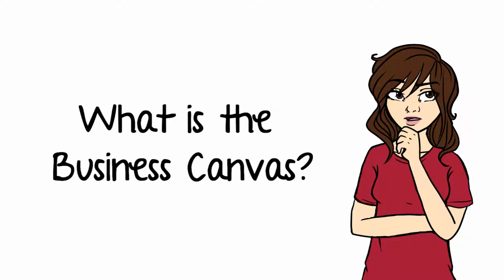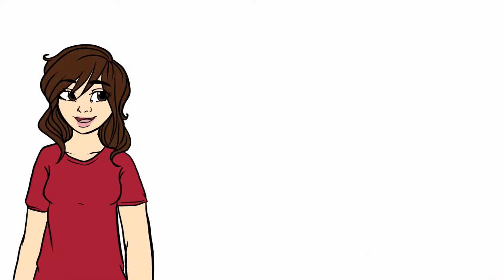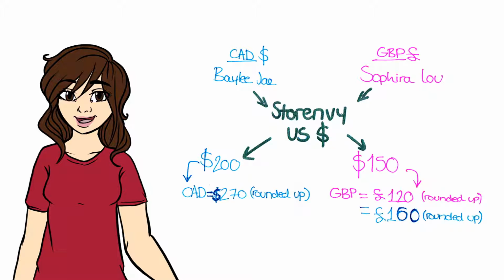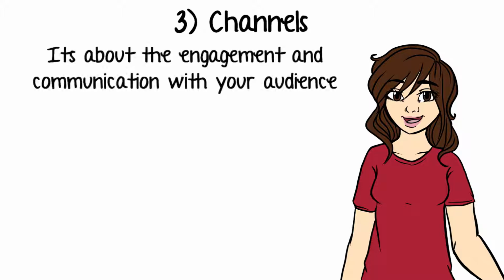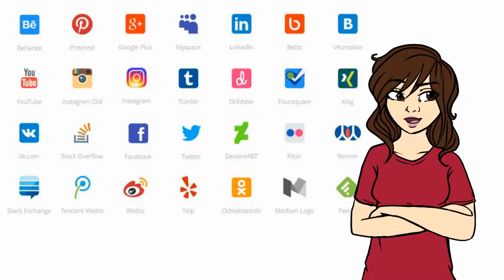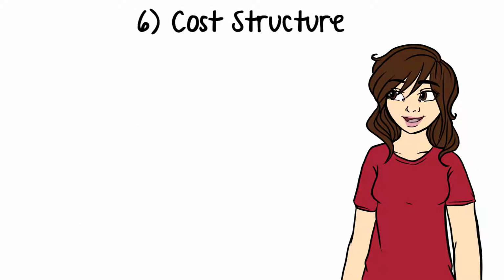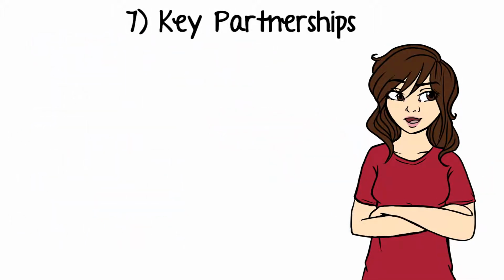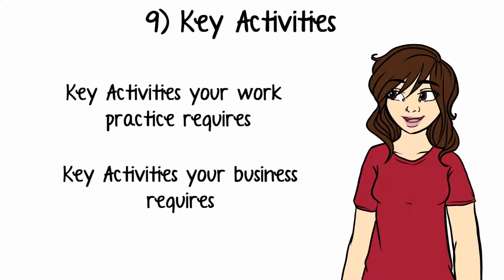Zoe Marriner ILTN2015: Entrepreneurial Practise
Full Bibliography:

Baylee Jae (2017). [Accessed 8 Apr. 2017].

[Accessed 7 May 2017].

En.wikipedia.org. (2017). [Accessed 20 Apr. 2017].

Etsy. (2017). Etsy.com | Shop for anything from creative people everywhere. [online] Available [Accessed 8 May 2017].

Indiegogo. (2017). [Accessed 8 May 2017].

Kickstarter.com. (2017). [Accessed 8 May 2017].

Mahdjoubi, D. (1997). SCHUMPETERIAN ECONOMICS AND THE TRILOGY OF ‘INVENTION-INNOVATION-DIFFUSION’. [Accessed 20 Apr. 2017].

Marriner, Z. (2017). Zoë Marriner. [online] YouTube. [Accessed 8 May 2017].

Neubecker, B. (2017). bayleejae. [online] bayleejae. [Accessed 8 May 2017].

Redbubble. (2017). [Accessed 8 May 2017].

Rees, D. (2014). How to be an Illustrator, 2nd Edition. 1st ed. Laurence King.

Society6. (2017). Society6 | Affordable Art Prints, iPhone Cases and T-shirts. [online] Available [Accessed 8 May 2017].

Sophira Lou (2017). Home from sophira-lou. [online] Storenvy. [Accessed 8 May 2017].

Twitch. (2017). [Accessed 8 May 2017].

wikipedia. (2017). [Accessed 8 May 2017].

Youtube.com. (2017). [Accessed 8 May 2017].

Zazzle.co.uk. (2017). Zazzle | Personalised Gifts, Custom Products & Décor. [online] Available [Accessed 8 May 2017].